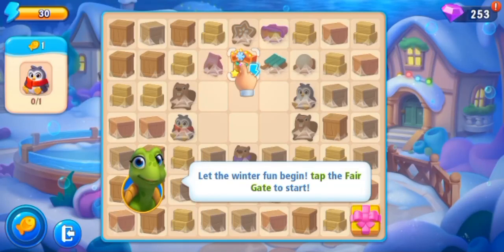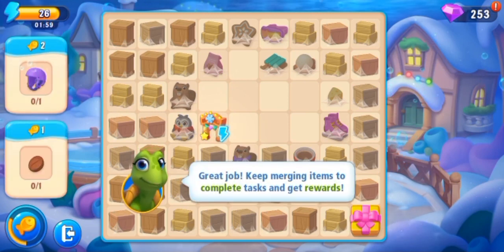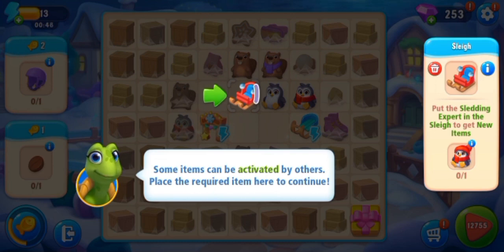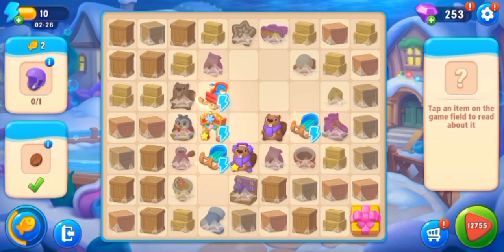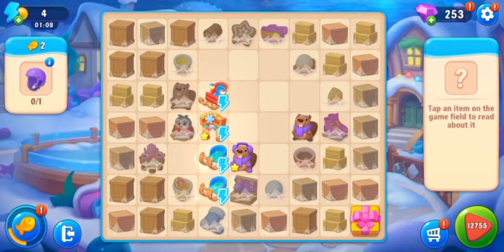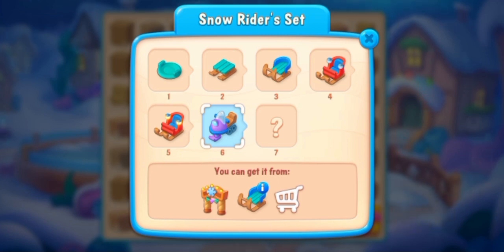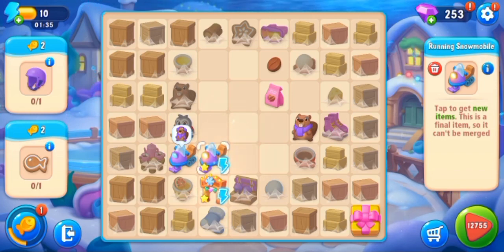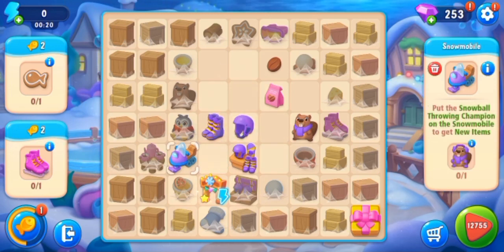Winter Fun Part 1 fishdom mini 2024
how to start winter Fun
how to play winter Fun in fishdom mini
fishdom fishdom ads mini save the fish
Fishdom ads, Help the Fish Collection 22 Puzzles Mobile Game Trailer
Fishdom Mini Games Ads Help The Fish/ Save The Fish/ Rescue Fish All Levels Satisfying Puzzle Mobile Game Trailer Video Collection Tiktok App
Hi, my friends. I am a big fan of video games, and i like to play Mini Games
Fishdom Mini Ads Games | and Help The Fish All Levels
save the fish | pull the pin level android and ios games save fish pull the pin | mobile game
save the fish gameplay walkthrough android and iOS pull the pin
pull the pin
gameplay